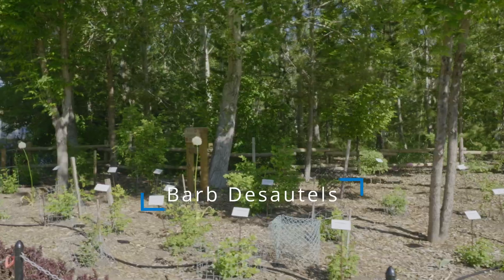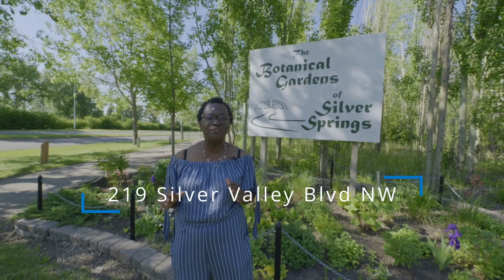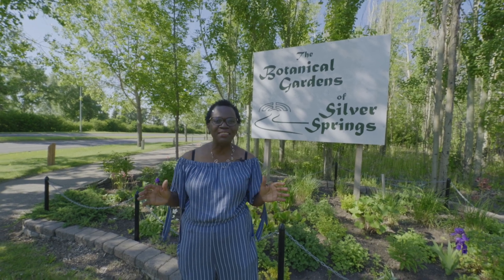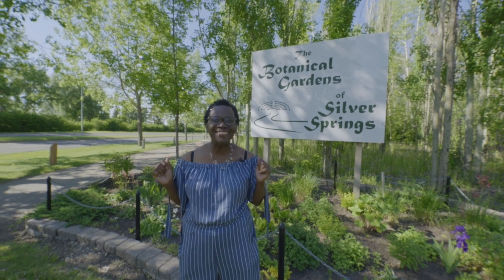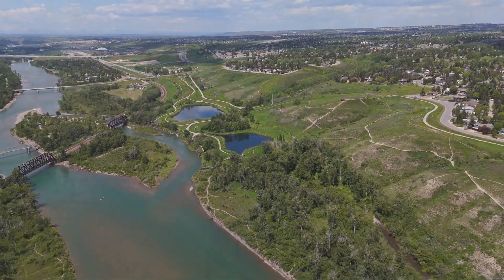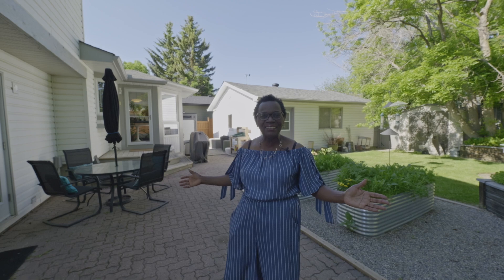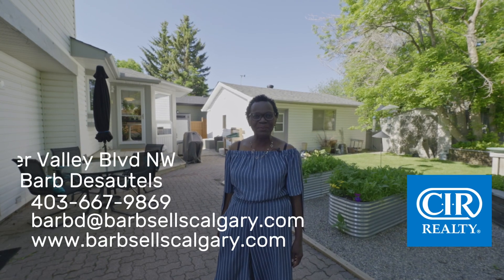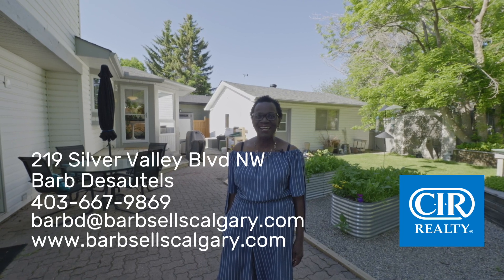219 Silver Valley Blvd NW - Majestic Views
Beautiful split-level home with 4 Bedrooms and 4 bathrooms, located on a quiet residential street in Silver Springs – voted as Calgary’s best suburb in CBC’s Battle of the Burbs in 2022. The house looks out on a natural park area above Bowmont Natural Environment Park and is steps away from views of the Bow River. There is easy access to the river pathway system for walking, cycling or dog walking. The house faces the east with spectacular sunrises followed by morning sun and the secluded backyard basks in afternoon sun. The interior has been updated with renovations in 2021 that included re-finishing the hardwood floors, covering popcorn ceilings with drywall, painting the interior walls and ceilings, replacing window and door frames and baseboards, new basement carpet, new laundry room flooring, main floor and ensuite bath upstairs completely re-done, new hot water tank, Hunter Douglas blinds installed in living and dining room, kitchen, and master bedroom, and new lighting fixtures throughout the house. Front yard landscaping was completed in 2022 with native and near native plants and shrubs. Landscapers installed a weeping tile system that directs roof runoff to the perennial beds. Raised metal beds, ideal for growing vegetables, were installed in the back yard and the backyard perennial beds were re- vitalized with new plantings. Enjoy outdoor living on the large backyard patio. The double garage is heated, and storage space is enhanced by two storage sheds. Silver Springs is close to area schools, the Crowfoot shopping area, the Crowfoot YMCA and the Crowfoot Library, with quick access to Highway 1 heading to the mountains.

Calgary is an amazing city to live in and raise a family. It has so much to offer people from other provinces and territories of Canada as well as individuals from all over the world. My goal is to educate you so that when it's time to make a move you have the right tools to make an informed decision.

I am a full-time realtor® in Calgary, Alberta CANADA, with CIR Realty. I am married with 3 kids, 1 dog and 1 cat. I come from a family of 8, so I am always dealing with many different personalities, not sure how I stay sane.😊

My Office Information:
CIR Realty
Barb Desautels
144, 1935 32 Avenue NE Calgary, Alberta T2E 7C8